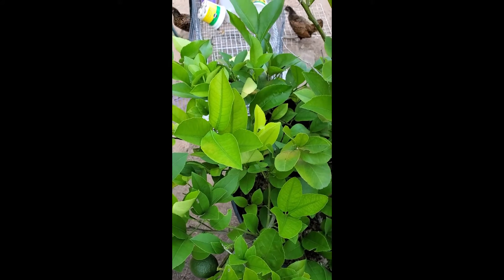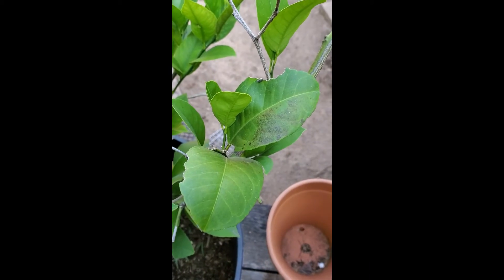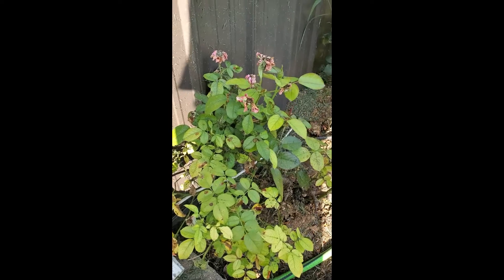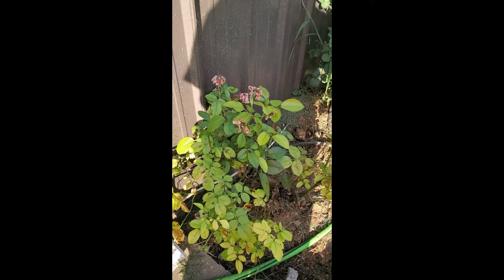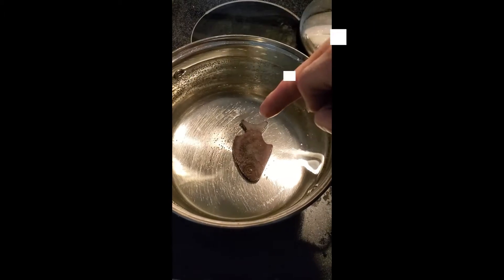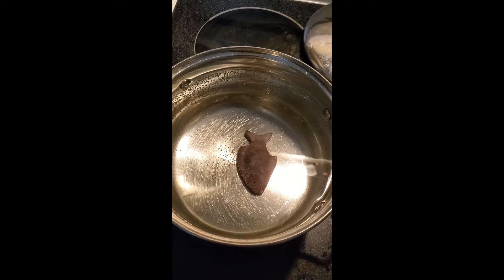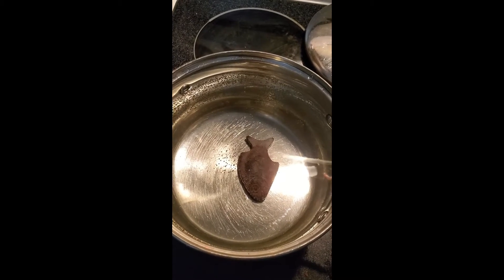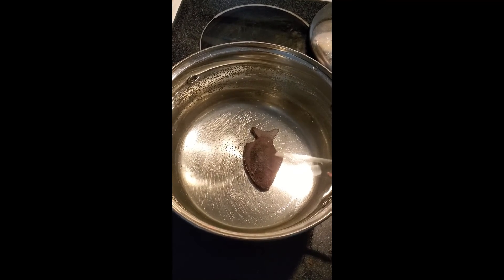Solved: Easiest and Fastest Organic Way to add Iron To Plants - Lucky Iron Fish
Instructions:
Add the fish to a pot of water. No more than a quart at a time.
PH of water must be at 5 or below to release Iron
add Apple Cider Vinegar to lower PH if needed.
Boil 10 Mins remove the fish with a spoon into a heat proof dish. DO NOT TOUCH THE FISH WITH YOUR HANDS !!! IT'S BOILING HOT!

For Foliar Feeding: Cool down and spray directly on leaves
For Regular Feeding just water once a week with this solution.

PS Yes I know the rest of my garden is a mess. We had 2 weeks of sub zero weather and it killed alot and most has been replanted or is recovering nicely. It's also the end of JULY!!!

Dr. Beth Dupree's Site:
Organic, Water Soluble, Full Spectrum, Terpene Rich CBD Products for Pets and People.